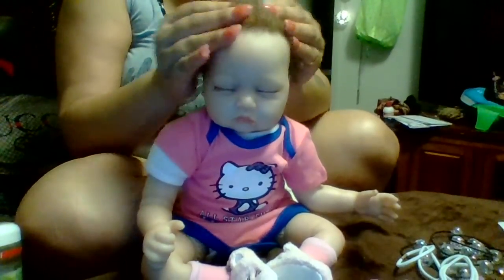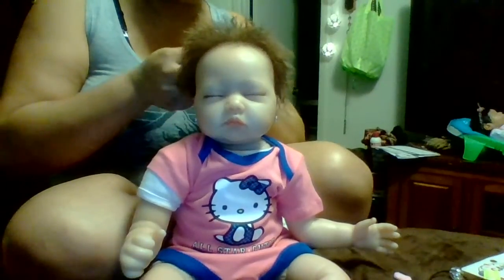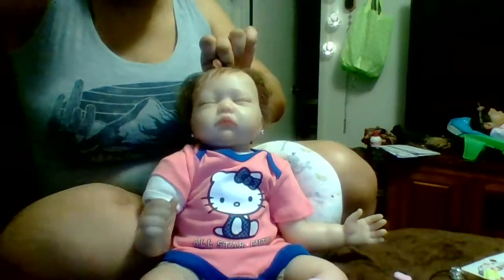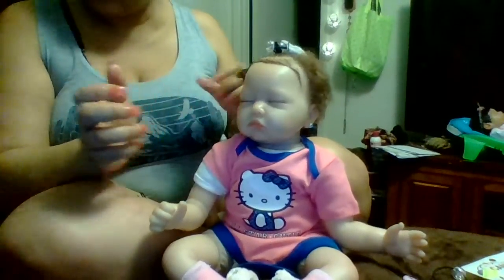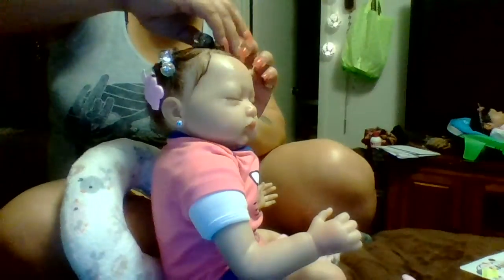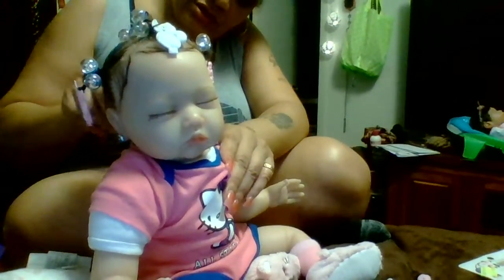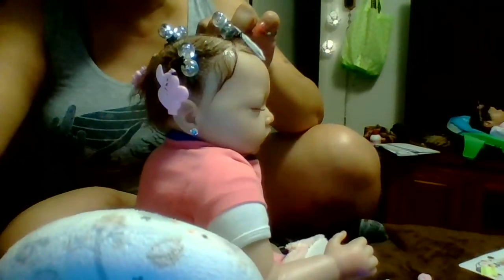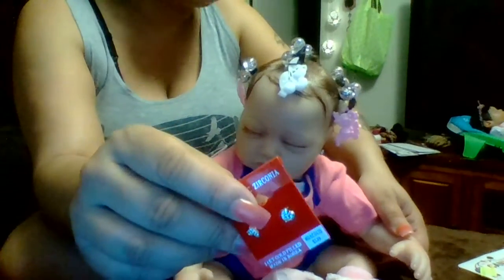Reborn doll Arrianna's pony-tail n Barrette tutorial